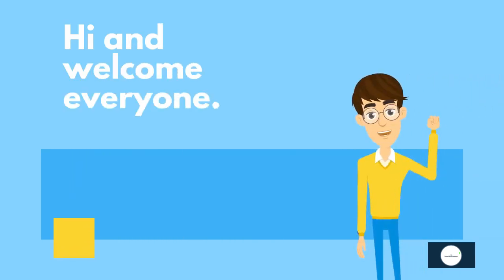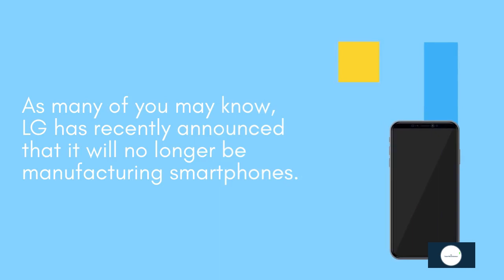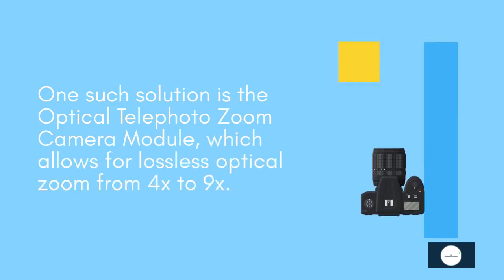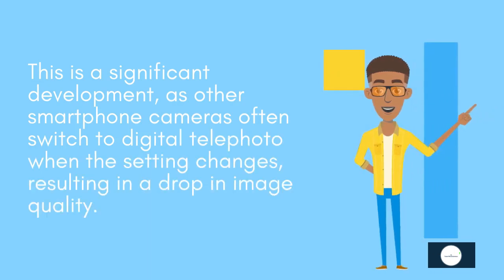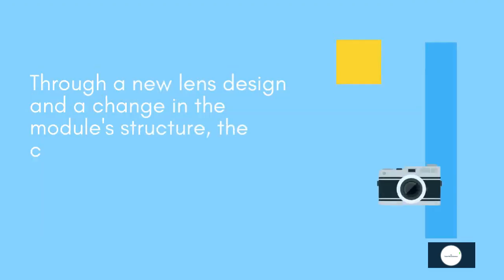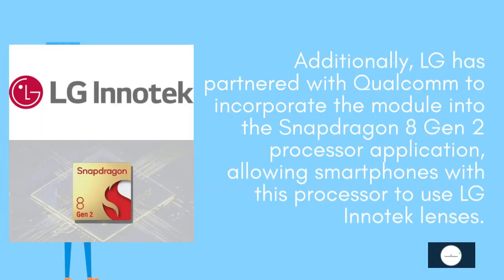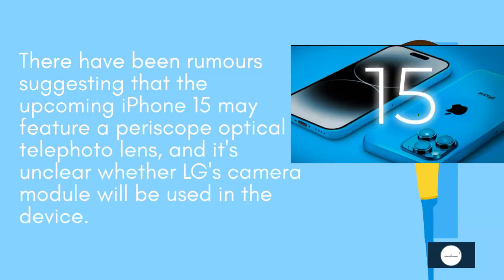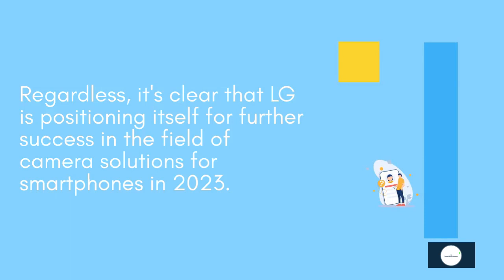LG Innotek to unveil new camera module with 4x to 9x optical telephoto zoom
LG continues to work on solutions for smartphones, even though the company is no longer making them. One such solution is a new optical zoom lens module that will enable lossless optical zoom from 4x to 9x, which LG plans to unveil at CES 2023. The Optical Telephoto Zoom Camera Module is designed to integrate telephoto camera functionality, typically found in professional cameras like DSLRs and mirrorless cameras, into micro components developed for smartphones.